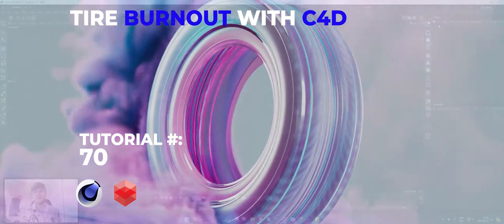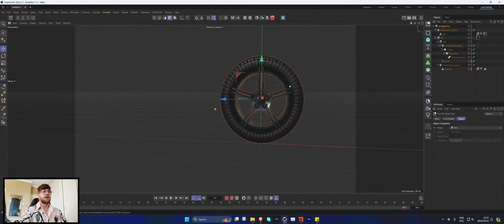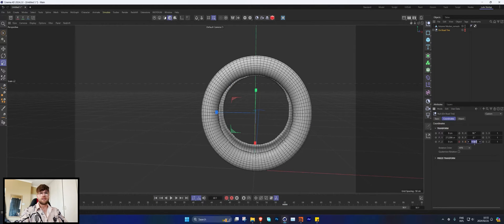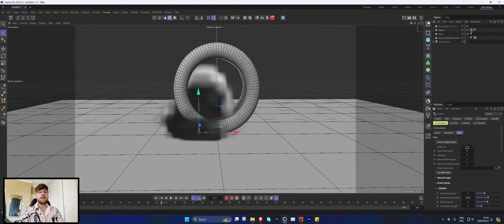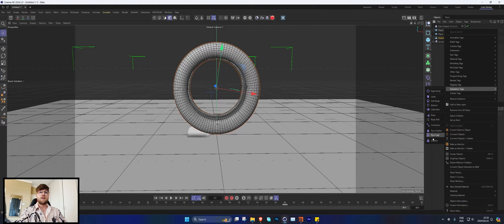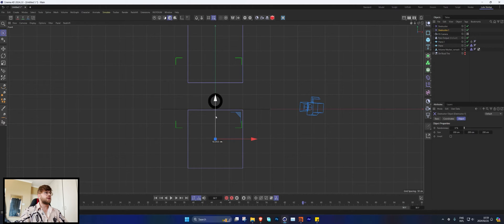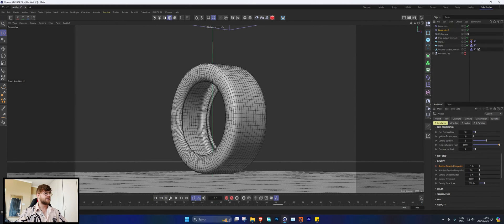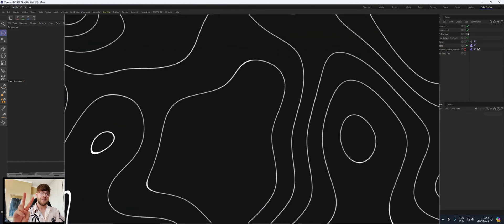Tire Burnout with Cinema 4D Pyro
Hey guys, i thought id redo this popular tutorial only using C4D, it's been done many times in the past using 3rd party plugins but now we're able to get this awesome result using just C4D pyro, i hope you enjoy!